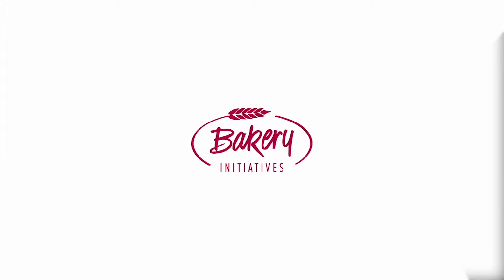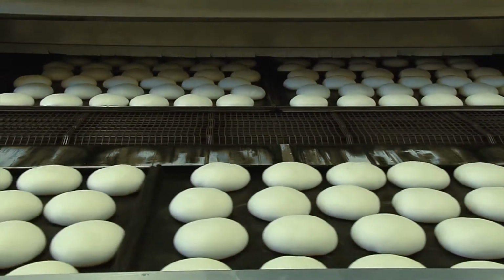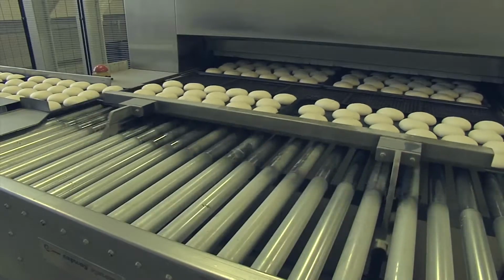Bakery Initiatives Group